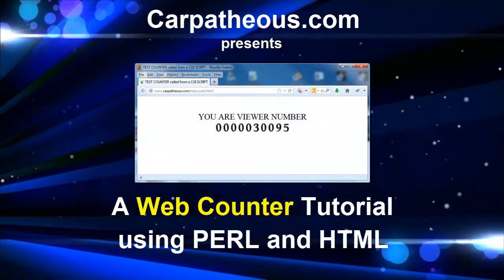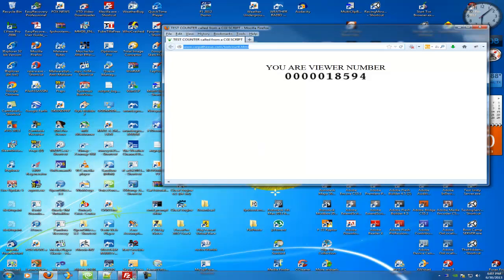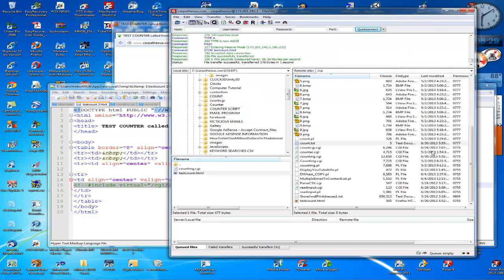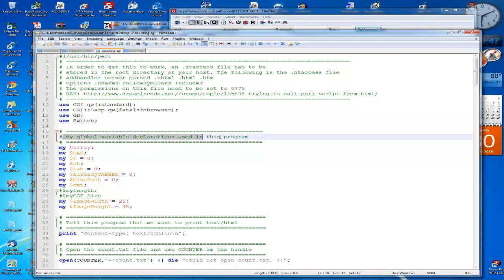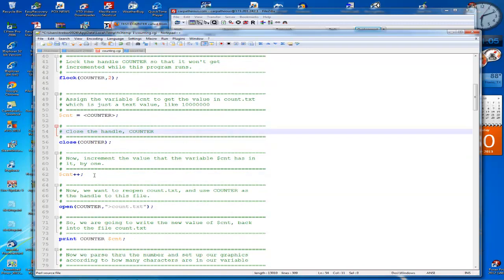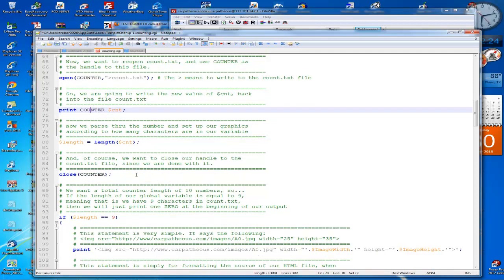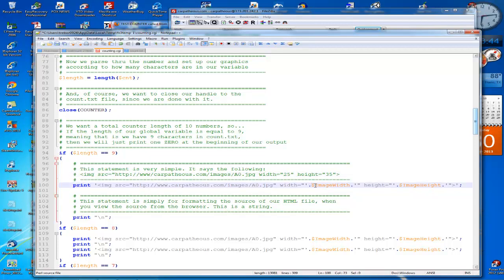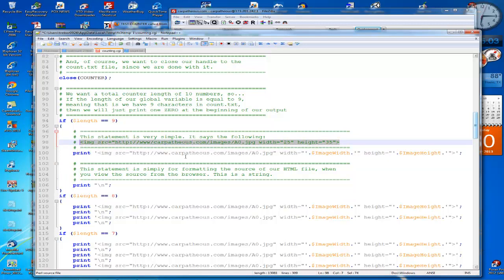PART 1: Page Counter in PERL and HTML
How to call a Perl Counter script from an HTML page